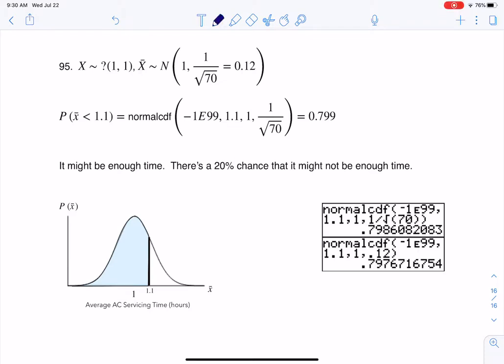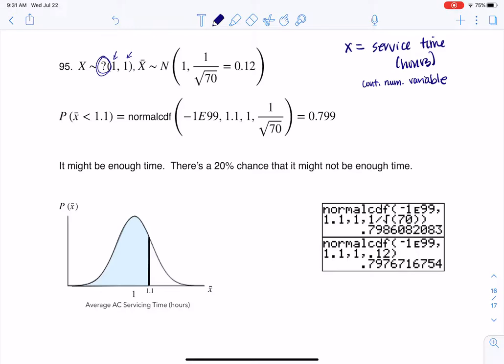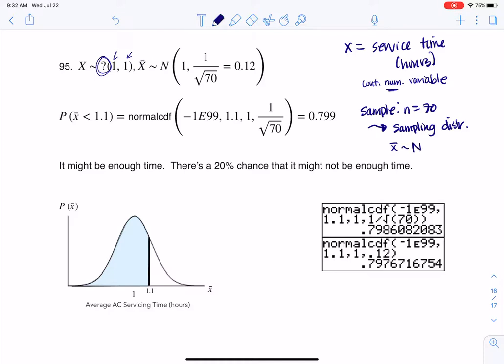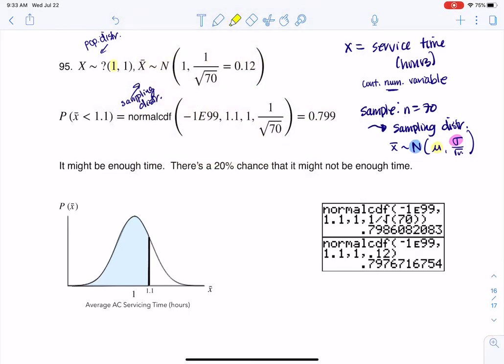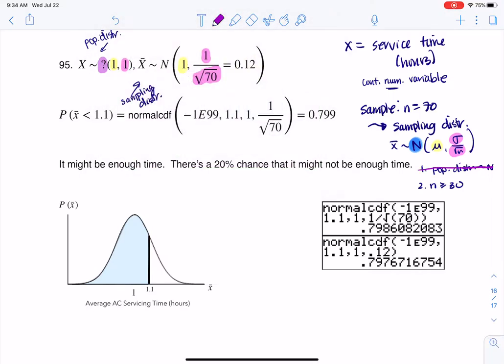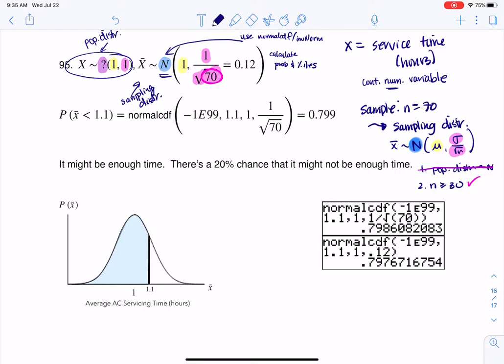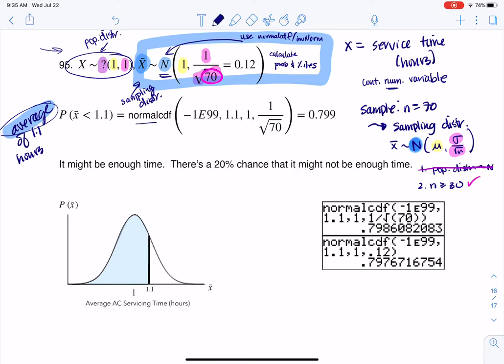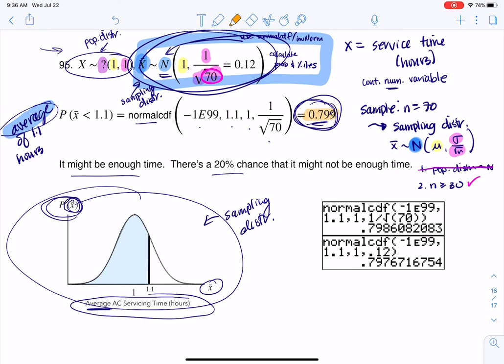Math 43 Chapter 7 #95